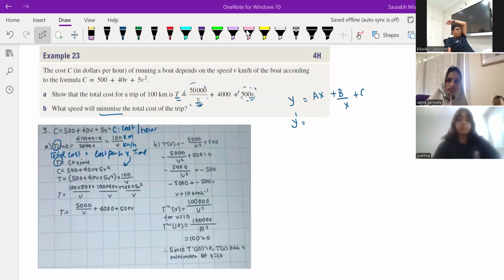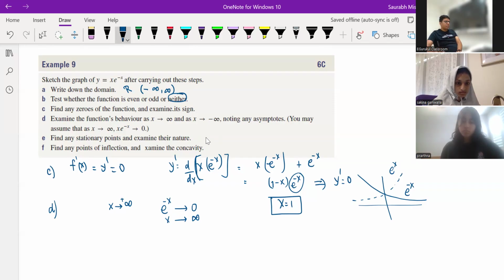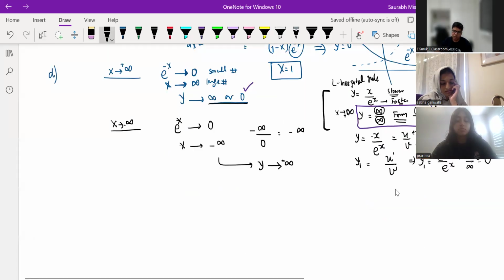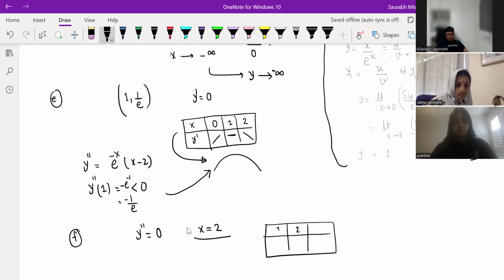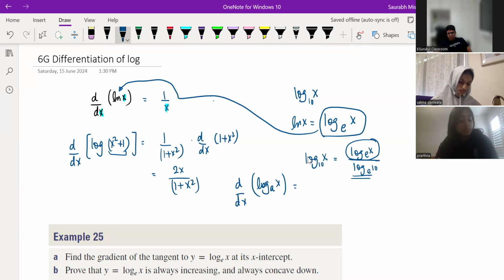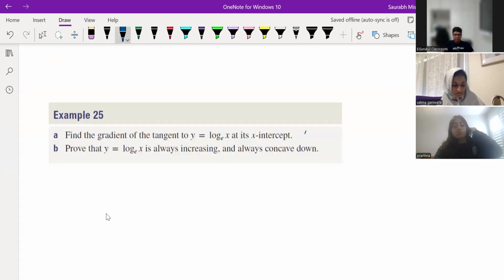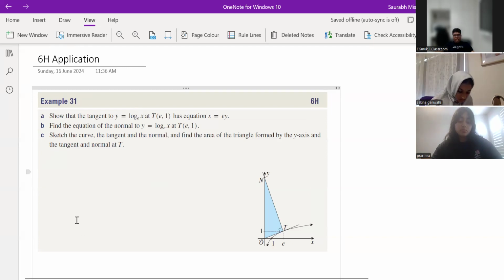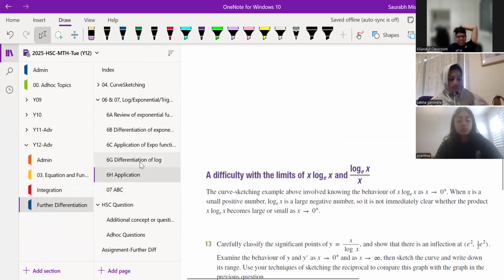This is Y12 2025 video which Hitarth has missed.